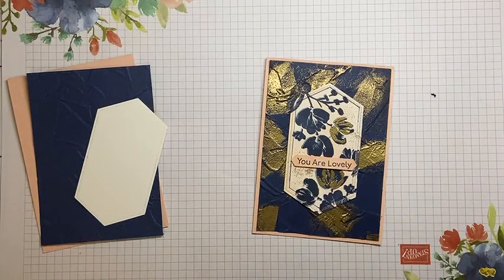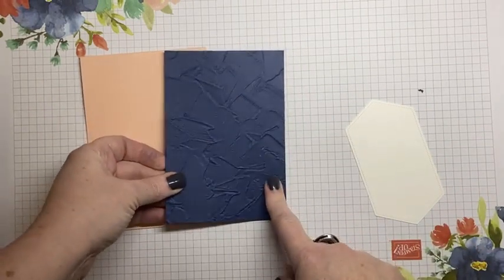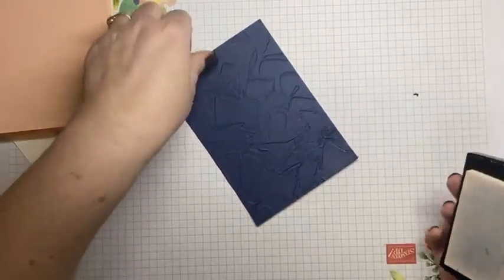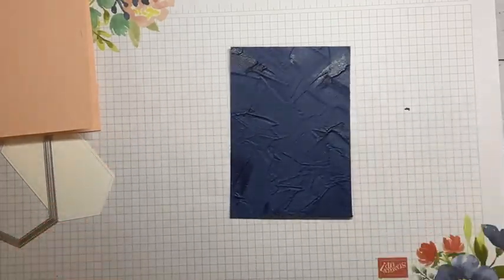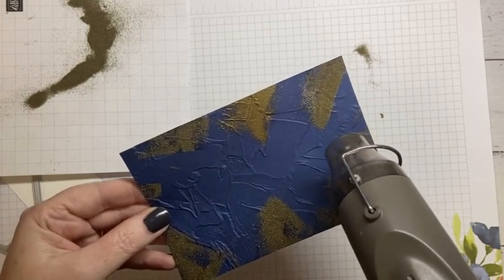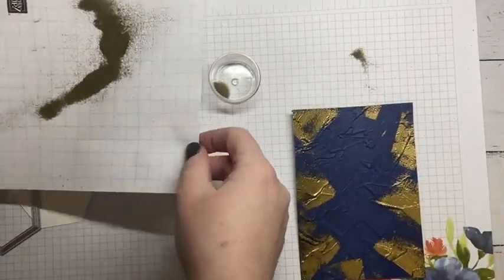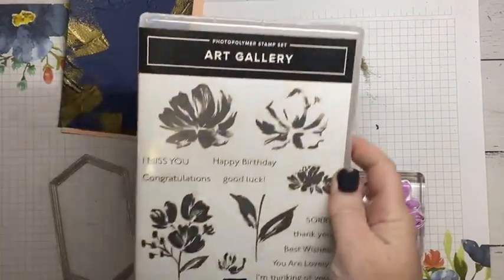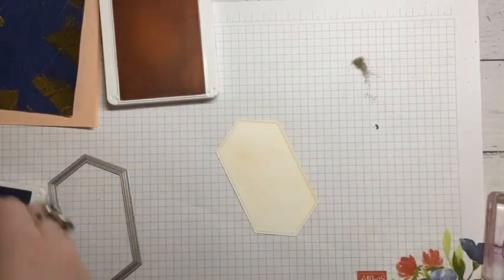NEW Fine Art Floral Suite by Stampin Up Instagram Replay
Demonstrators get to order this suite on the 1st December - do you want to get your hands on it a whole month earlier? Join our Stampin' Up!® team!!

You can see quick video, behind the scenes and more.